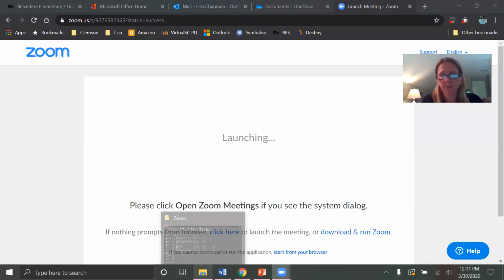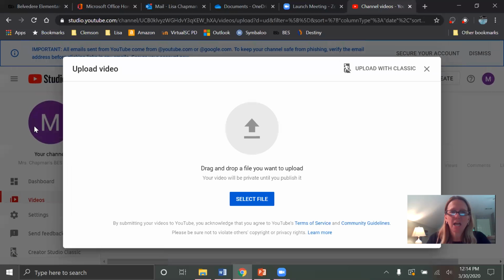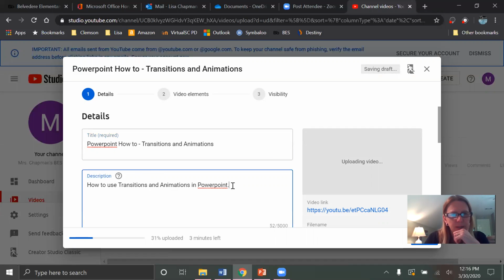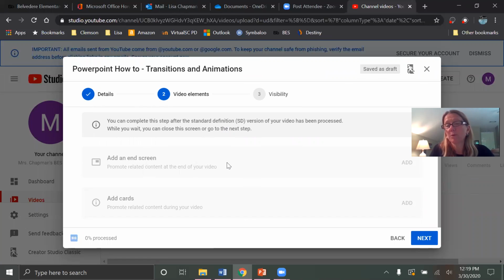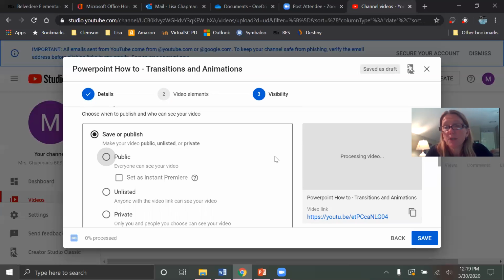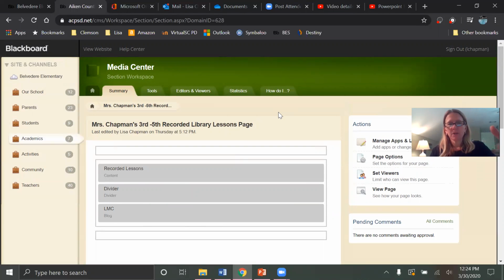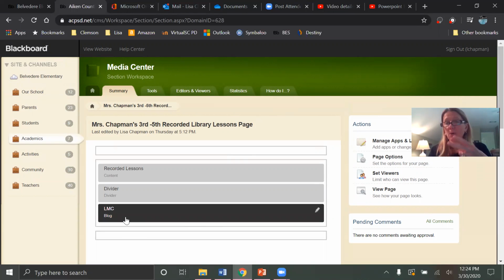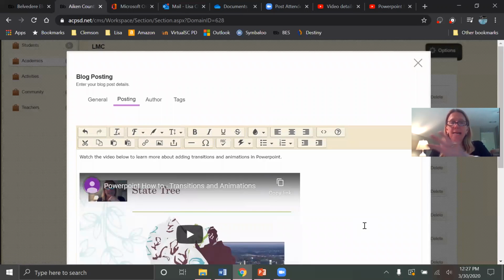How to Upload videos to YouTube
How-to instructions for uploading videos to YouTube. Specifically, ensuring settings are correct to keep a video "unlisted" or unsearchable without a link. Also included are the instructions to embed the video into Blackboard.